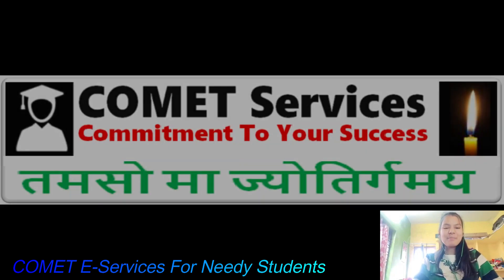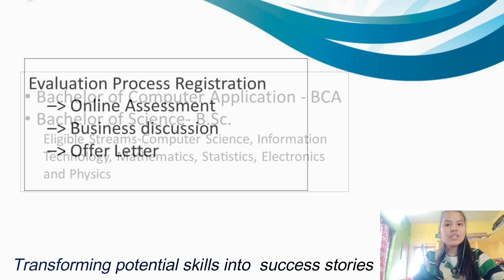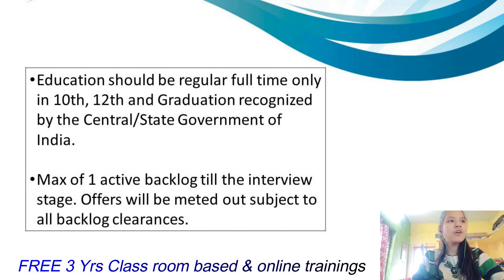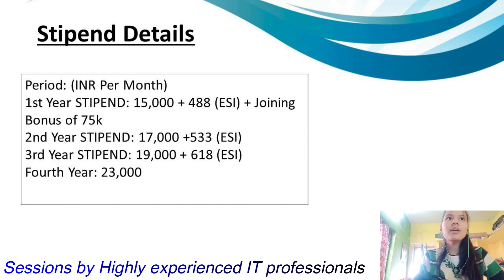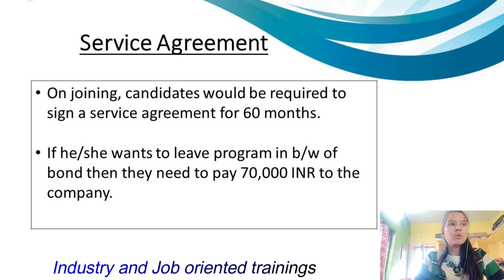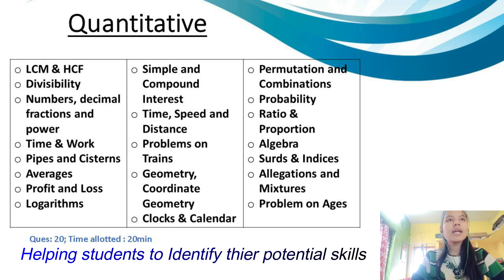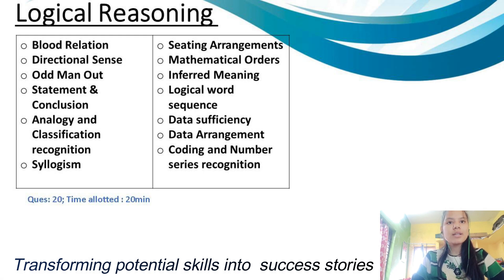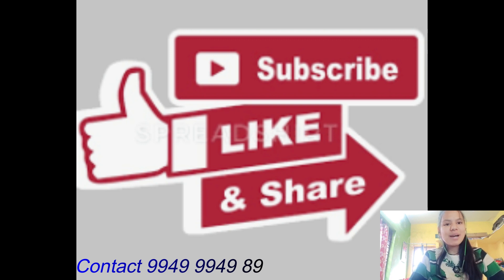MNCs for freshers: Wipro, Mindtree Job Oriented Programs. Video by Priya Bisht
Interested students can join COMET for complete guidance and training